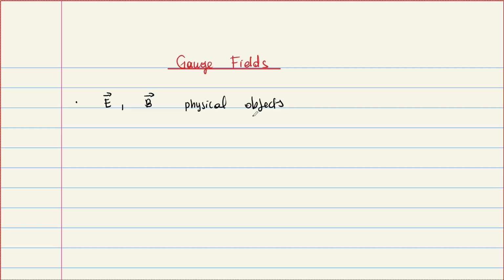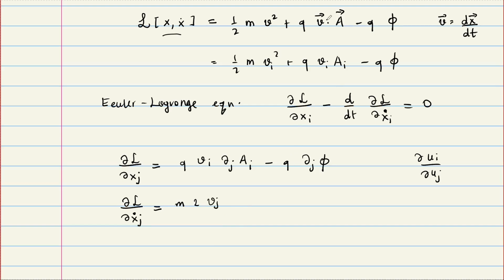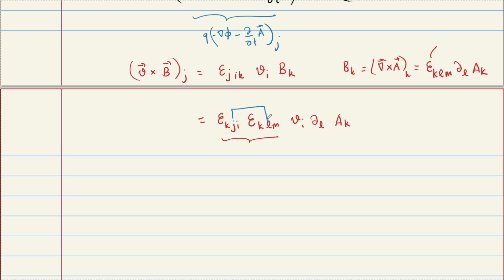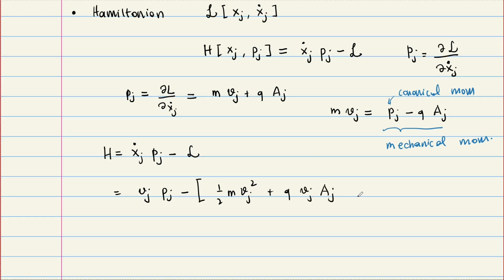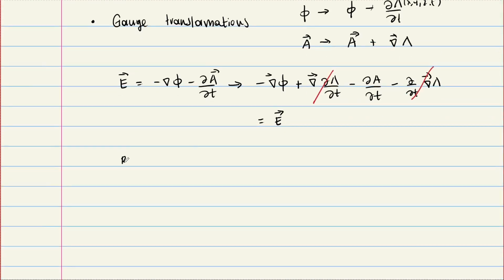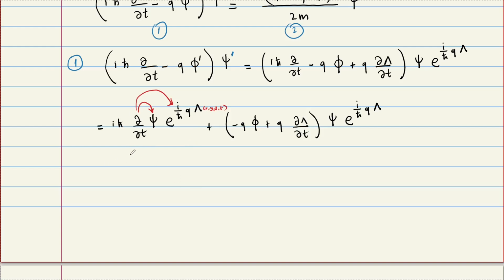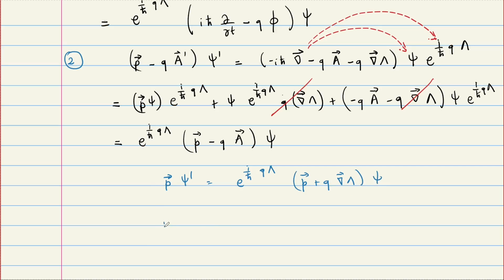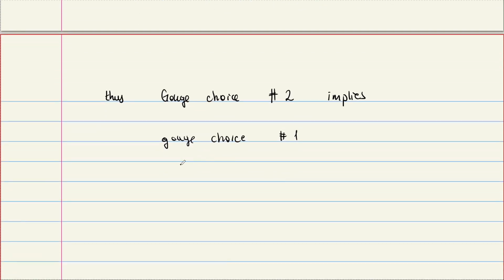34. Gauge fields